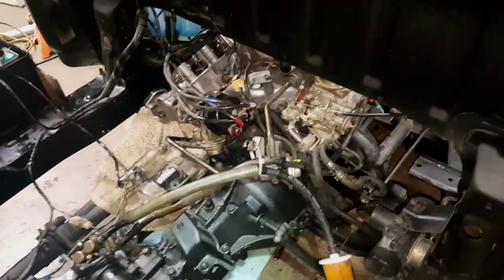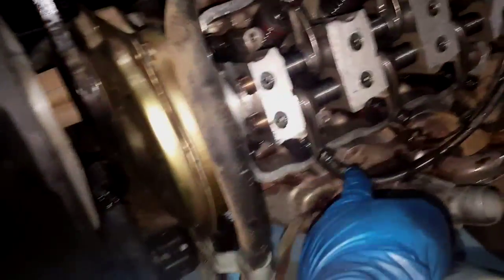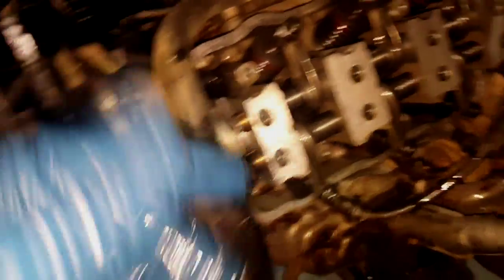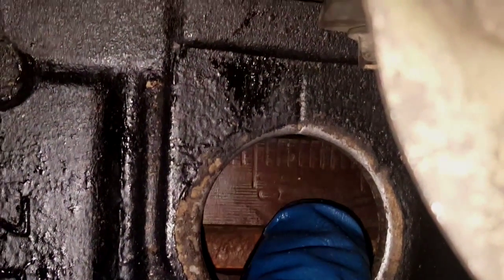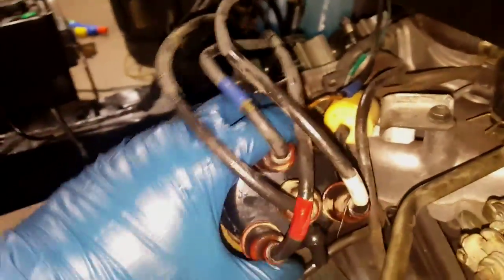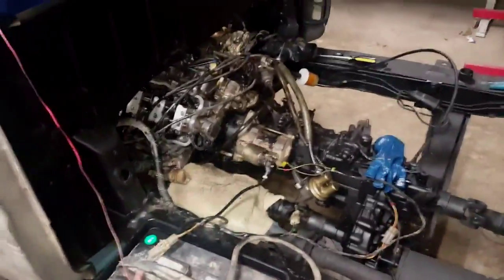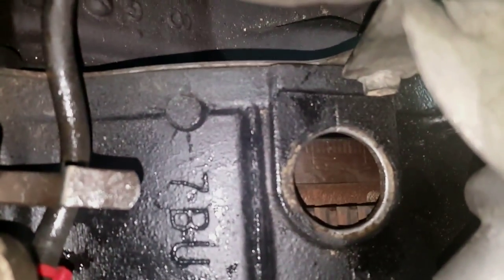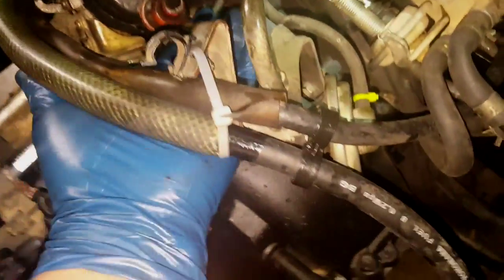1988 Suzuki Carry DB71T Engine Timing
Step by Step Tutorial - How to replace an F5A engine on your Suzuki Carry mini truck

15RGuB23J5boJniWGToyXuN5cDDJRqtw8i

0x036E8f9700b306843d279f606B4108bf1C6b8607

LgWrUJ52pkjoqVyzDUM2WgzXyUt7NbjC9C

Xk5ERNpMSrpqzXPJ19vQJ5cZ5TC55CRkDB